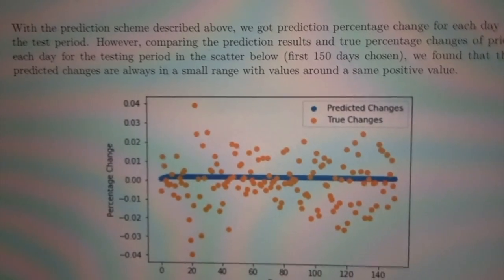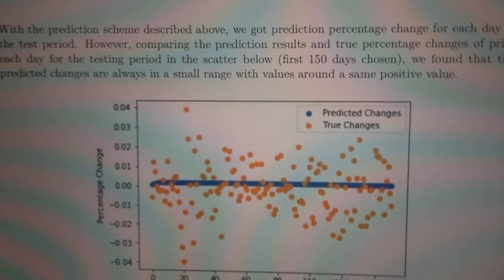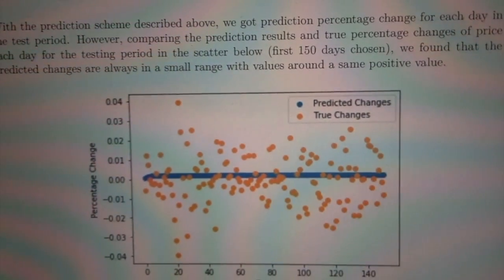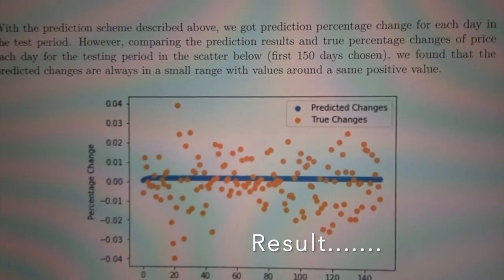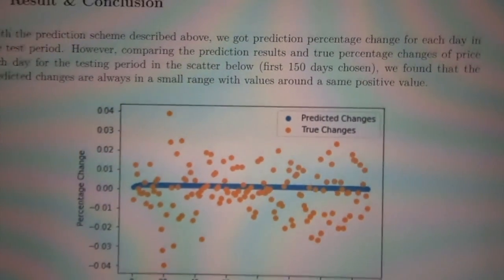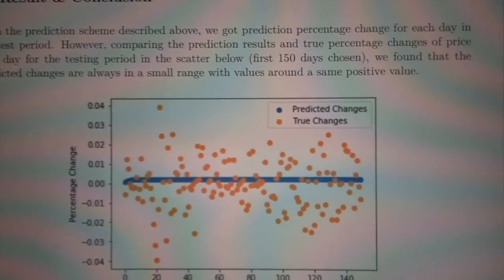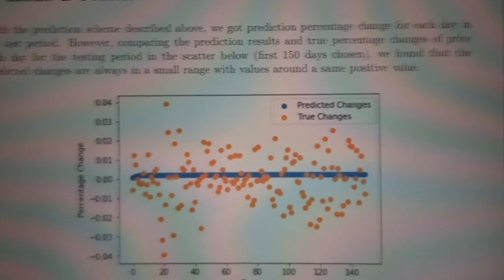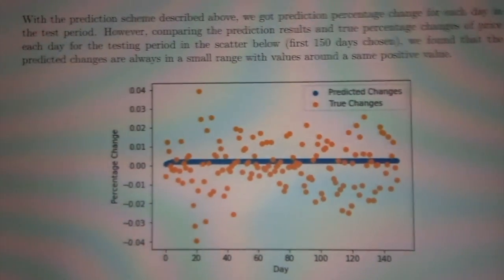Linxin Chen&Yuxiang Chen Elec-435 Final Project